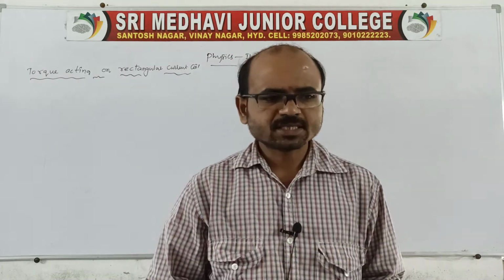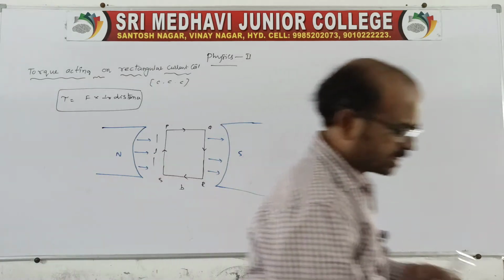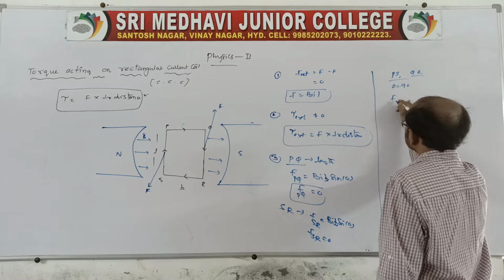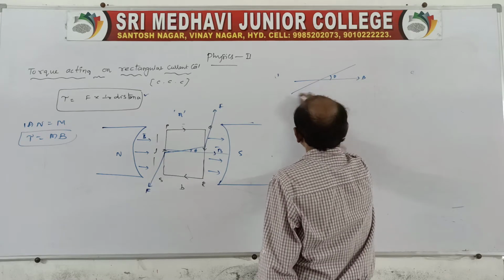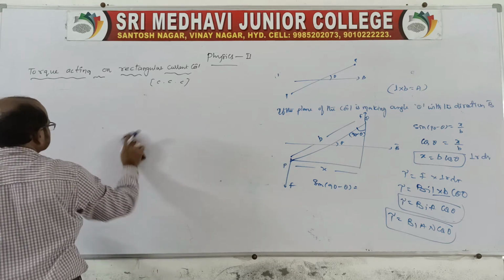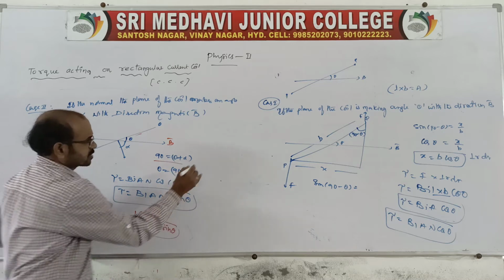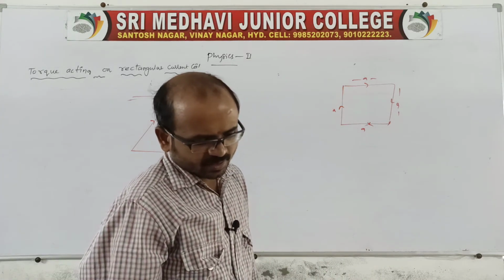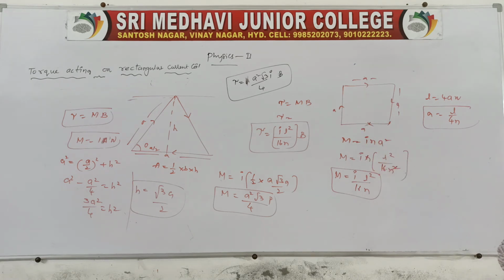TORQUE ACTING OR RECTAGUALR CURRENT